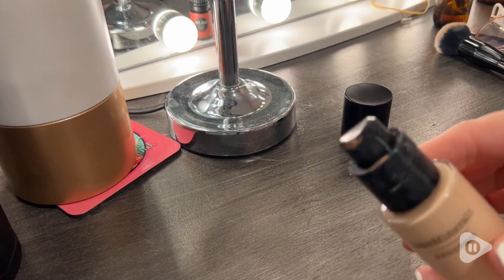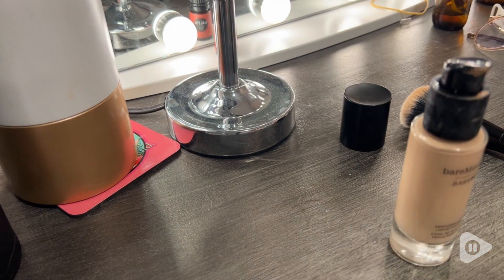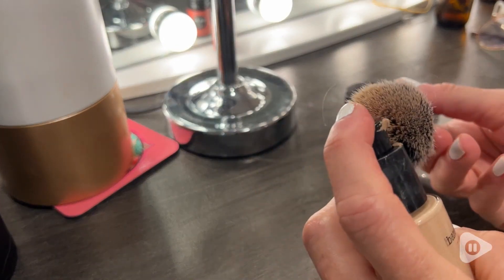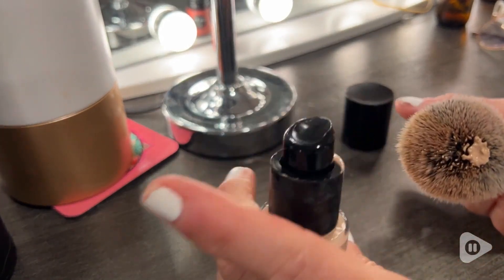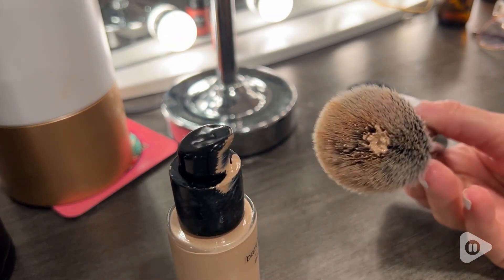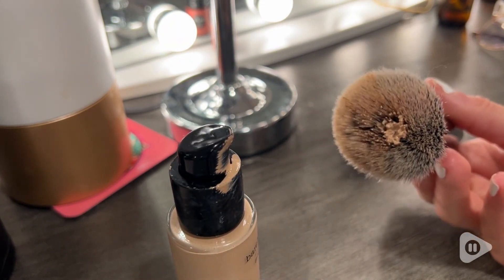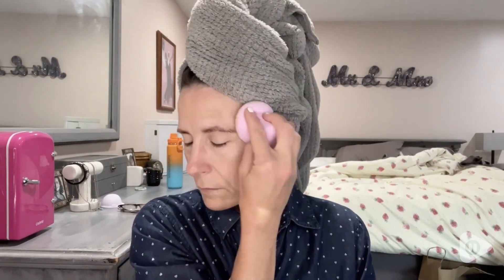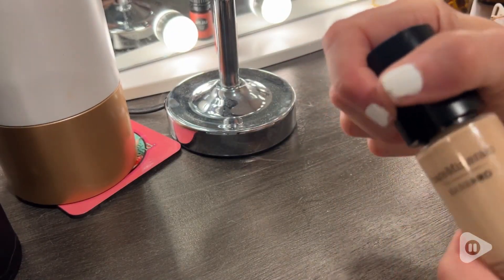bareMinerals Breathable Foundation | Our Point Of View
bareMinerals Breathable Foundation

BENEFITS
Protects with mineral-based, broad spectrum SPF 20. Sweat-resistant, water-resistant, and transfer-resistant.